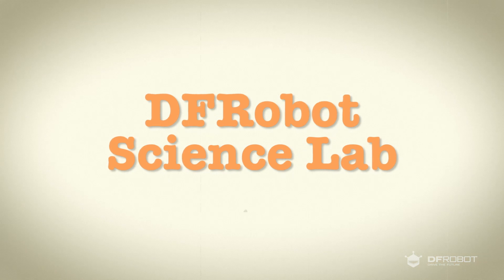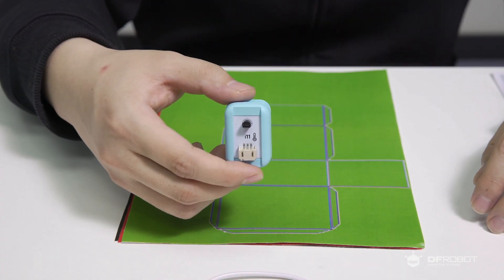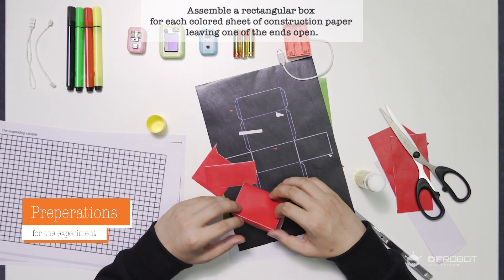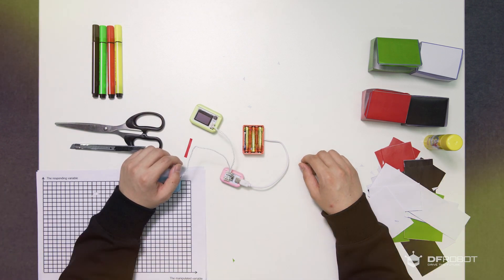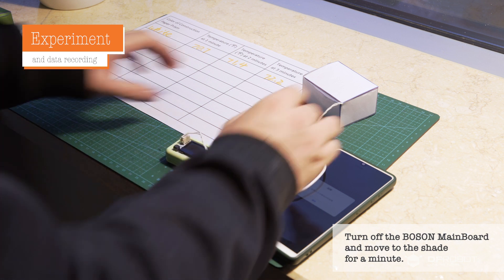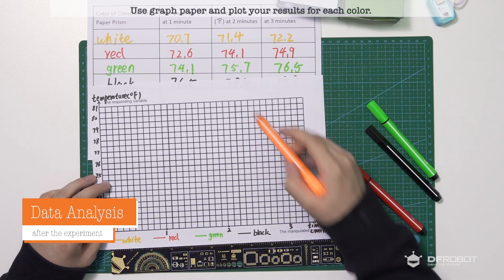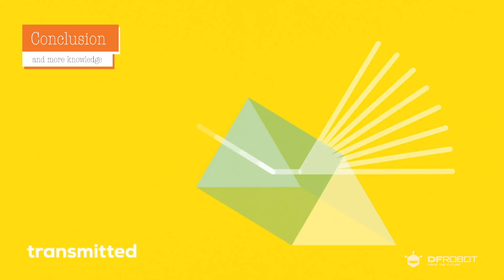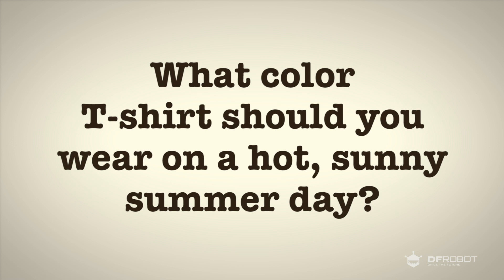What Color Absorbs Heat Best? | DFRobot Science Lab EP01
Welcome to the DFRobot Science Lab!

In this brand new series, we will work together to graph the data from the experiments with Boson Science Kit and develop a set of guidelines that will explore the magic of our daily-life science.